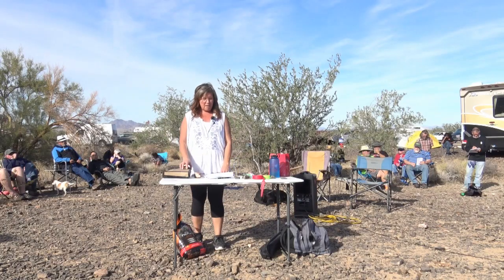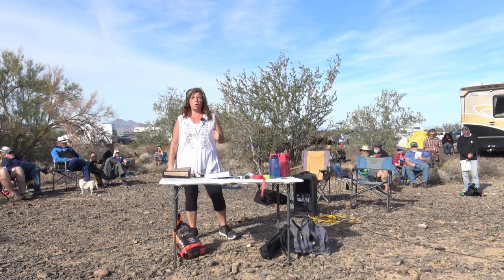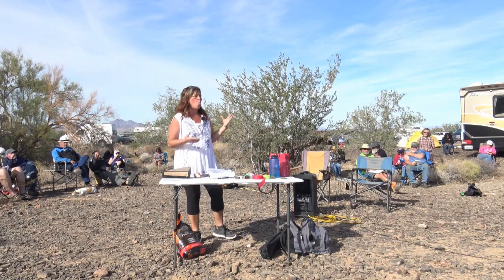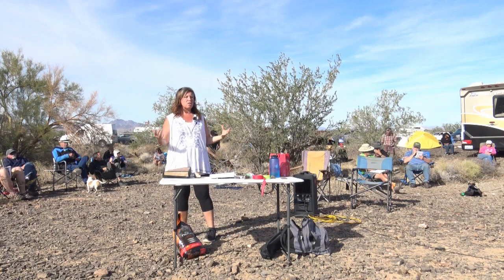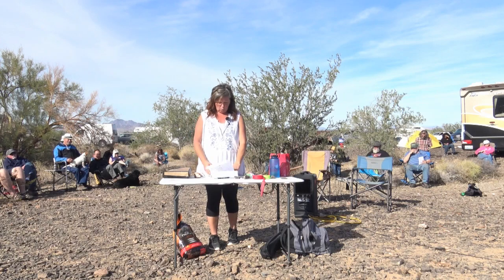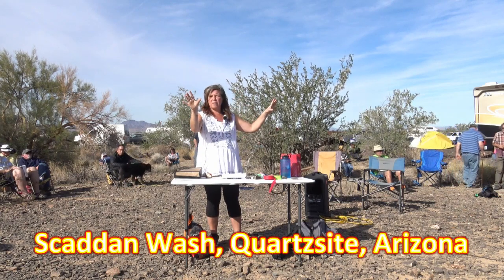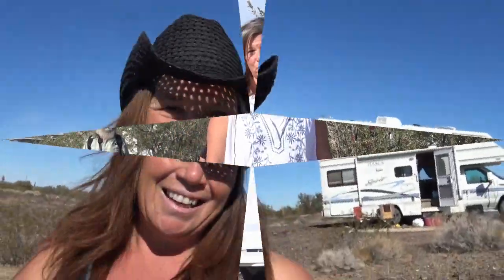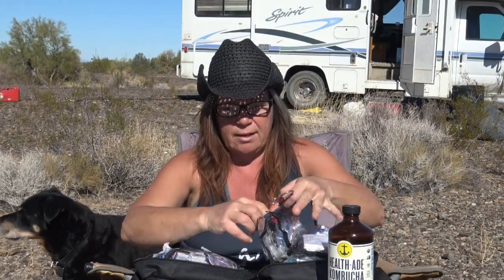Part two: The BEST Free RV and Van Camping Tips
Find Amazing FREE RV Camping and Vanlife boondocking spots. I share my full time RVing experience and tips for finding the best FREE places for RVs, Vans and Motorhomes to camp on public lands.  Get Million Dollar views without the crowds for FREE!

SHOP THE FRIENDLY STORE FOR TEES, HOODIES, MUGS, STICKERS AND MORE!
GET MY E-BOOK ABOUT HOW TO THRIVE ON YOUTUBE! Get the Marketing strategy I used to get 20,000 Subscribers in just 40 days!
AMAZON STORE: All the products I use and recommend!
CAMERA GEAR:
Cell Phone shots: Samsung Galaxy S7

PHOTOS CREDITS: All photos and videos property of Carolyn R Higgins and Carolyn's RV Life.

Carolyn’s RV Life will be giving away one American Standard Survival Kit to one lucky viewer as stated in the Rules below.

Rules to Enter:
1. Like this video
4. Post a comment on this video comments section with “SHARED”
5. One Winner will be chosen at random from the comments section, after the Contest End date,  and announced in a video on Sunday February 4, 2018 by 9:00 pm EST.
6. Winner will be notified in the video announcing the winner; no other notification will be sent
8. Winner must provide Carolyn’s RV Life with a link to the profile on which they shared the video for verification. Video must be shared before Contest Ends date to be eligible to win.
9. If your name is chosen and this video was not shared before the Contest End date, you will not be eligible to receive prize and an alternate winner will be selected by Carolyn’s RV Life.
10. Prize will be shipped within 30 days of receiving winner’s mailing address

Eligibility:
1. Contest is only open to Subscribers of Carolyn’s RV Life YouTube Channel
2. Contest is only open to those who have public Facebook or Twitter profiles.
3. Sorry this contest is only open residents of the United States who are 18 years or older.
5. Entrants are responsible for abiding by the official Sweepstakes rules of their state and local laws.
6. By entering you understand that YouTube is not a sponsor of this Sweepstakes and you are releasing YouTube from any and all liability associated with this contest.
7. No purchase necessary to enter and win

Privacy:  Any personal information collected by Carolyn’s RV Life, will be used for the sole purpose of fulfilling the rules of this contest and will not be shared with any third parties.